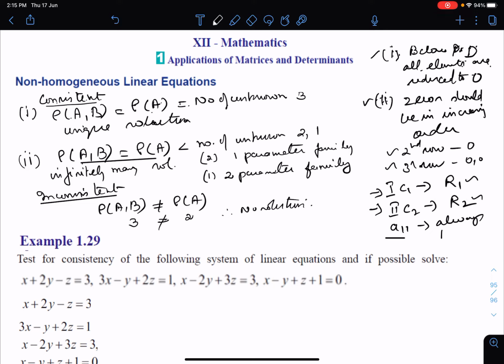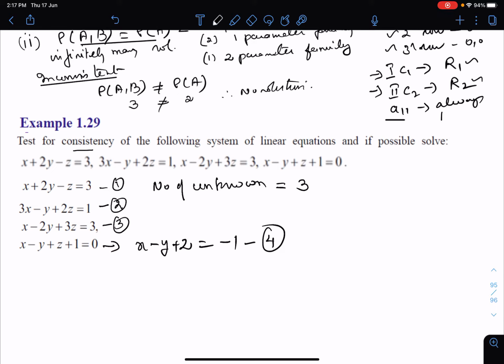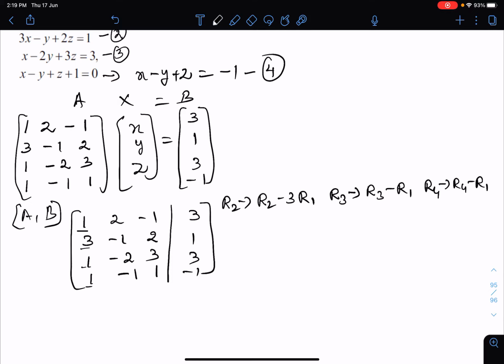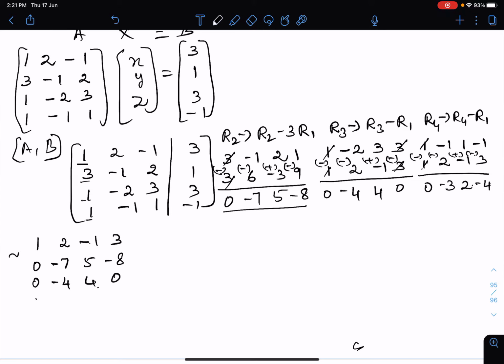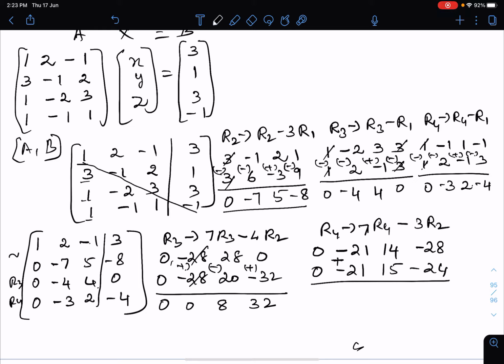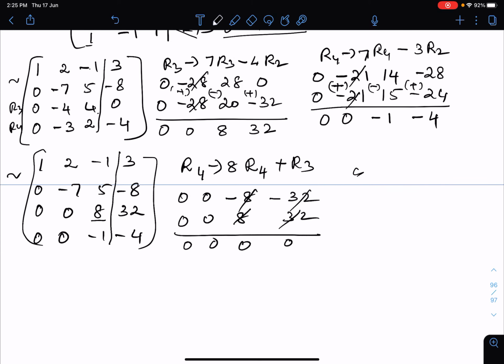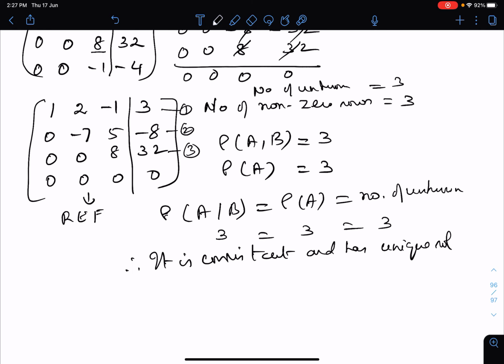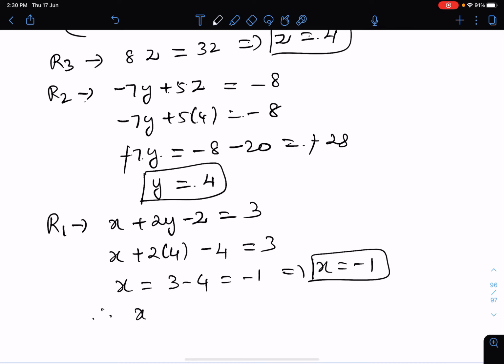Example 1 29 XII GM